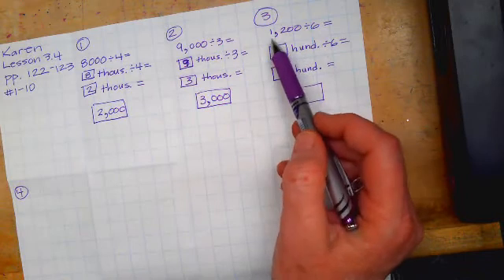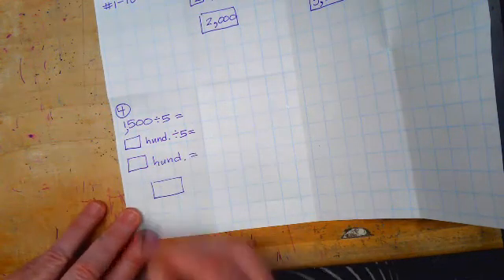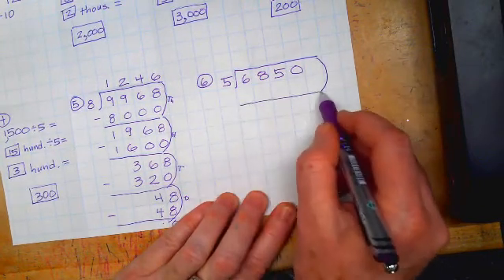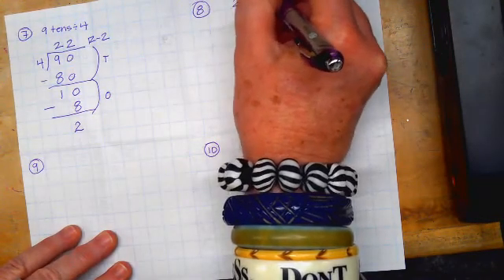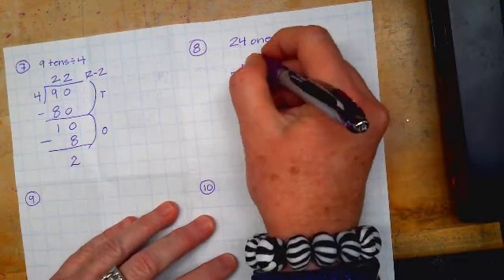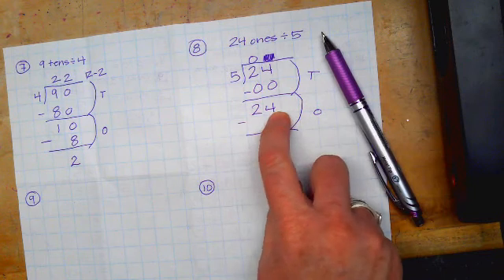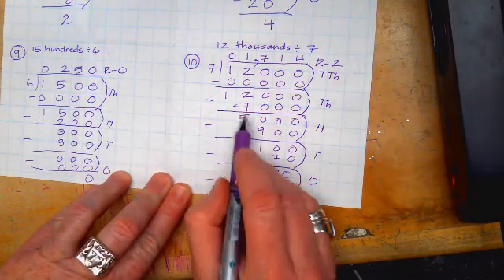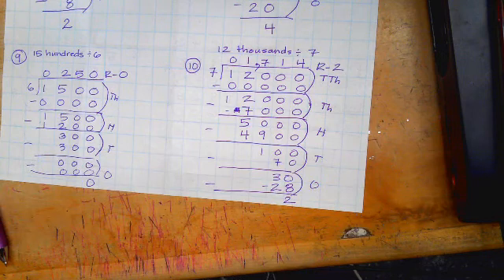Math Lesson 3 point 4 pages 122 to 123